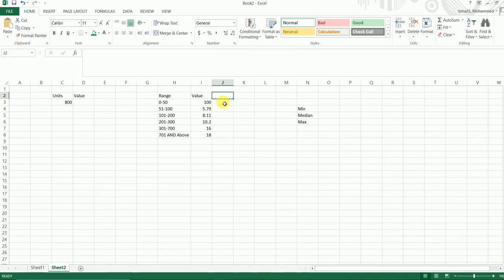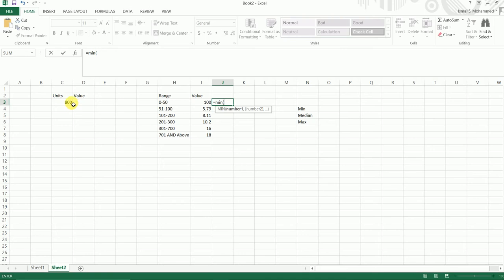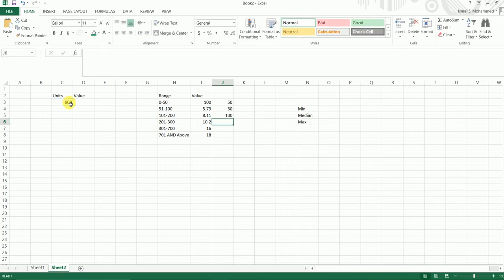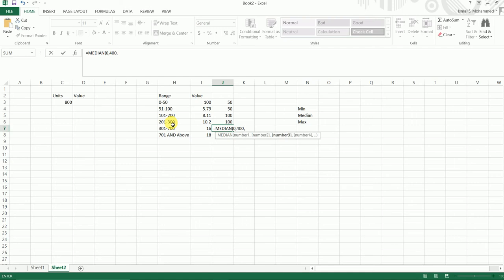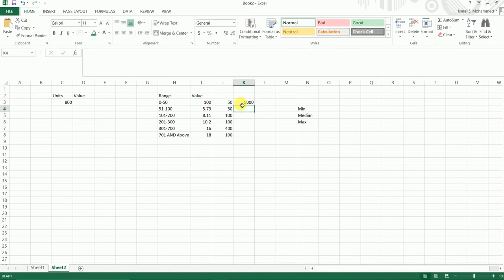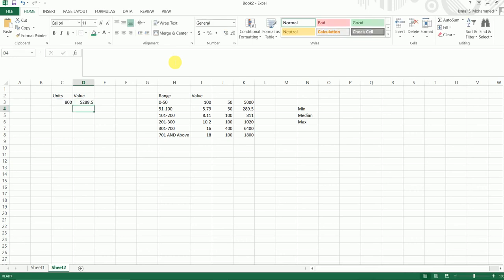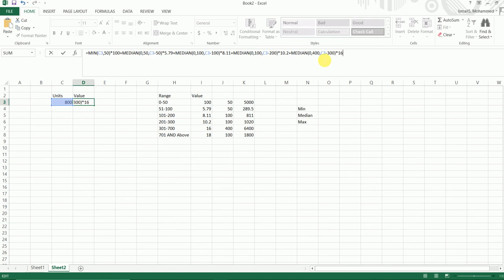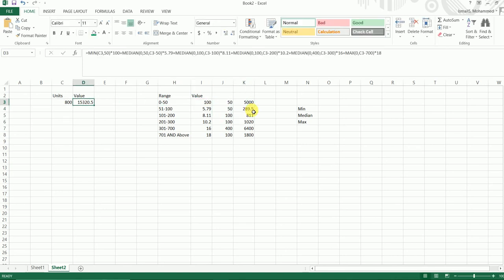How to Apply Slab Rates to a Value in Excel | Calculate Income Tax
In this excel Tutorial I'm teaching you how to apply Slab Rates and Multiply a value in Excel. With this Tutorial you can also calculate Income Tax.